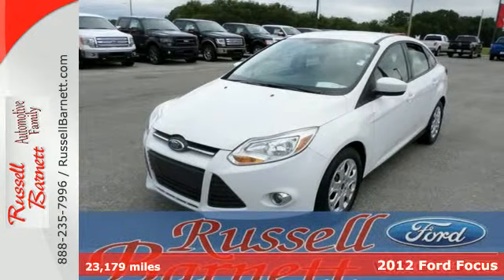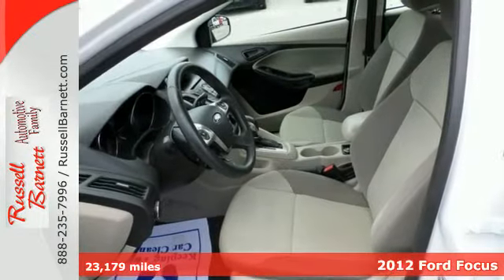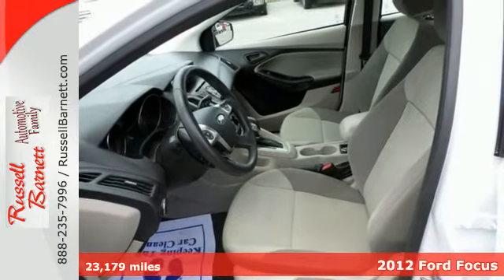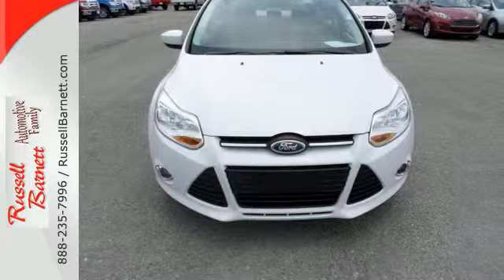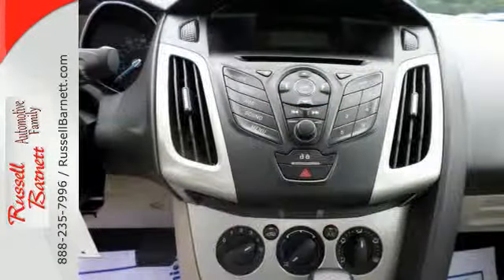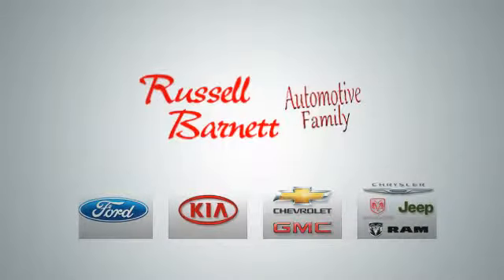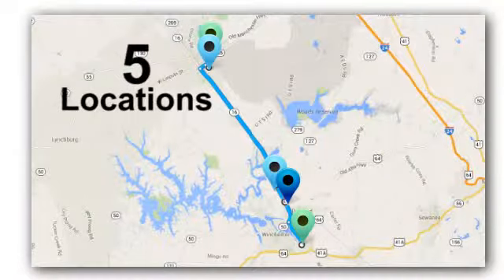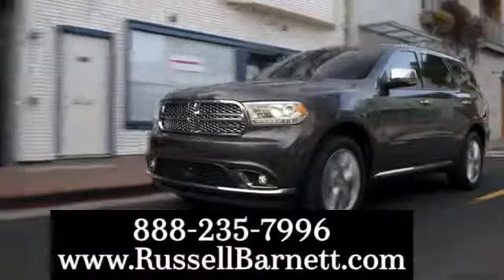2012 Ford Focus Winchester Tullahoma, TN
Year: 2012
Make: Ford
Model: Focus
Trim: 6 Speed Shiftable Automatic
Engine: 4 Cylinder
Transmission: 6 Speed Shiftable Automatic
Color: Oxford White
Interior: Medium Light Stone
Mileage: 23179
Stock #: 7223P
Talk about MPG! Super Low Miles! Stop clicking the mouse because this beautiful 2012 Ford Focus is the low-mileage car you've been aching to get your hands on. A contender for Motor Trend 2011 Car of the Year. It not only has plenty of zip, but also still manages to give you great fuel economy. *** Is this the one Waiting for you to take Home ? With are Special Pricing , Don't Wait to Long or It Will be Gone ! Questions ? Call Today for more Details ***(( This Vehicle is Located @ 4055 Tullahoma Hwy in Winchester, Tn ))

Address:
5 Locations